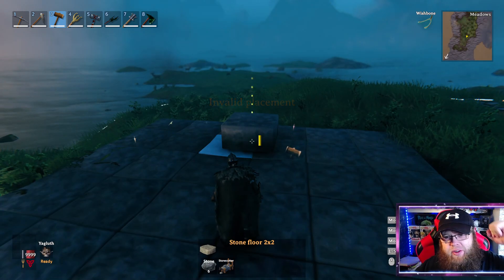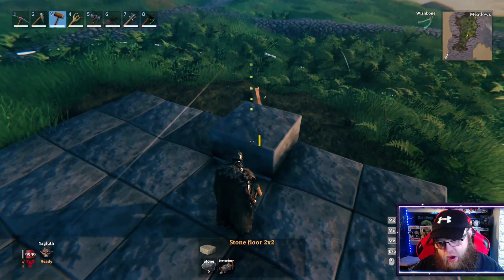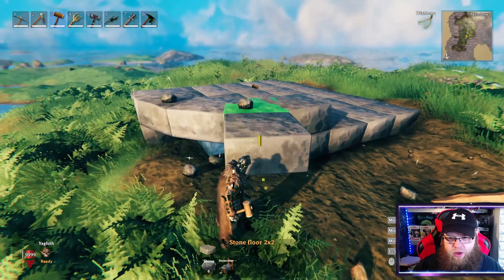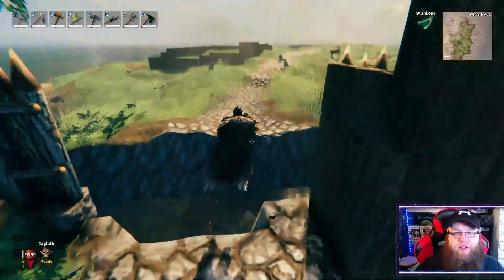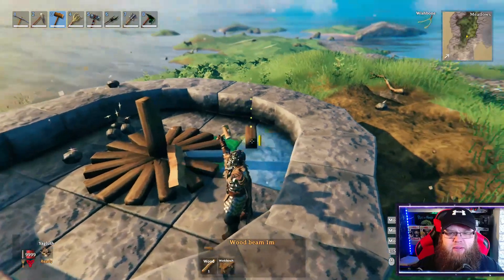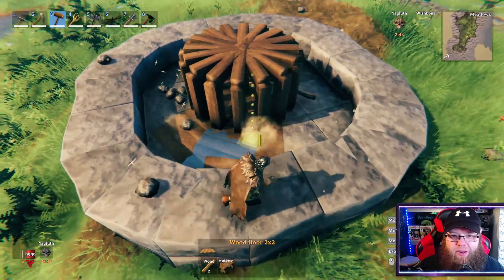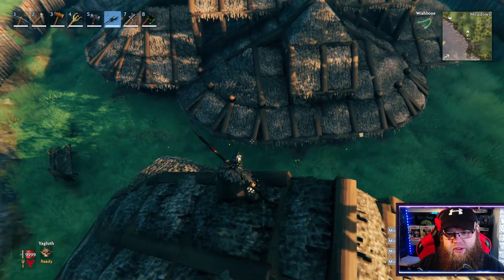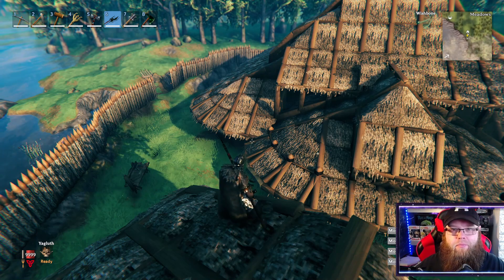Valheim | How To Build Corners And Circles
So making buildings and features is good but too many squares lets add some curve to those walls